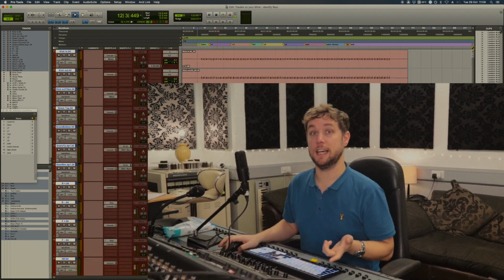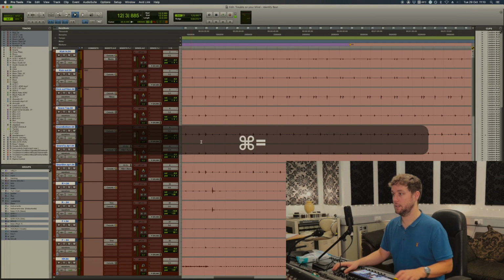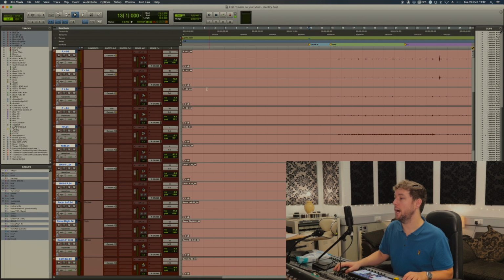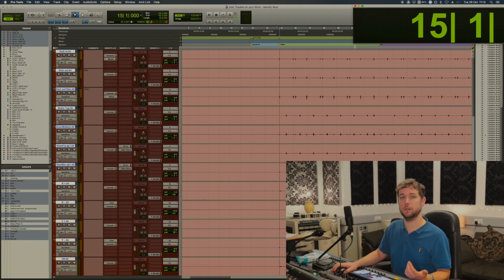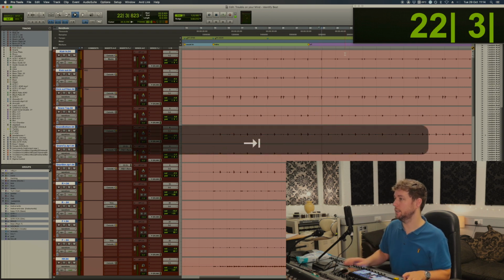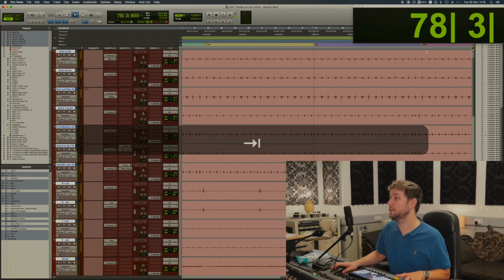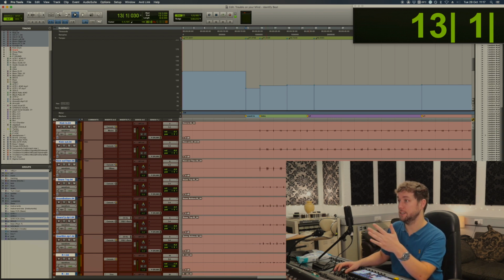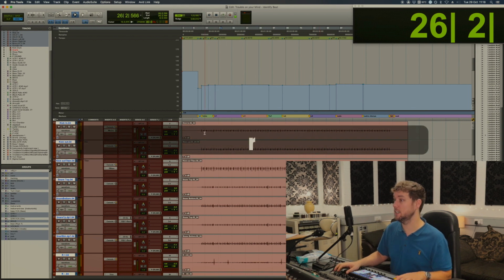Identify Beat - Recording drums without a click track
Sometimes when tracking bands, it can be easier to track drums without a click track. One of the reasons for choosing to do this is because the band are tight enough to play live that you're happy to let the band play, let the song flow and not worry about having to track to a click track. The chorus and verses might shift tempo a little but sometimes, it can feel more natural when recording in this manner.

On the other end of the spectrum, sometimes it's easier for the drummer or the band to not worry about playing to a click but you might still want to set a grid up for the session so you can edit the takes together and tempo map time-based effects such as delay. In this video, I'm showing an example of how I went about setting the tempo to a song I had recorded with The Secret Faces where we had recorded guide tracks and drums without using a click.